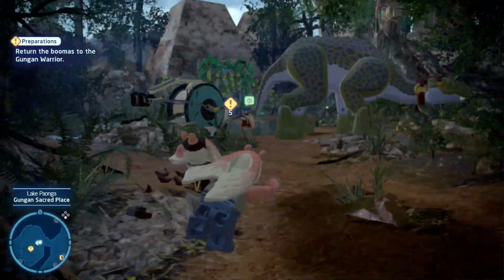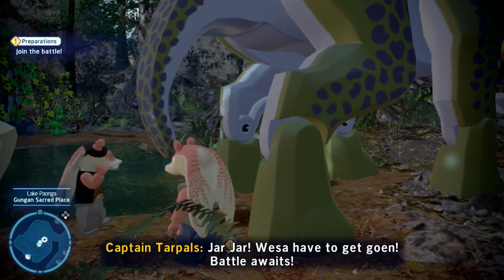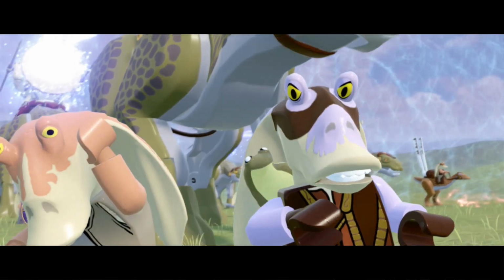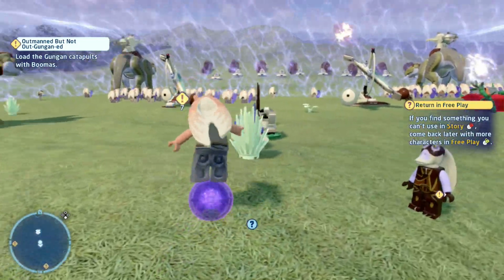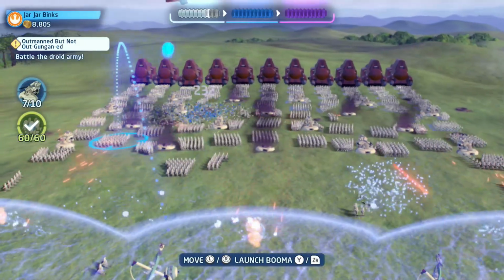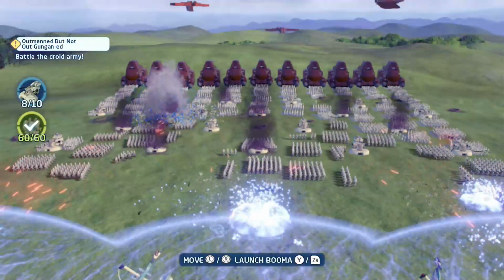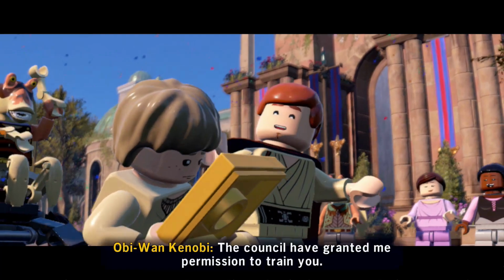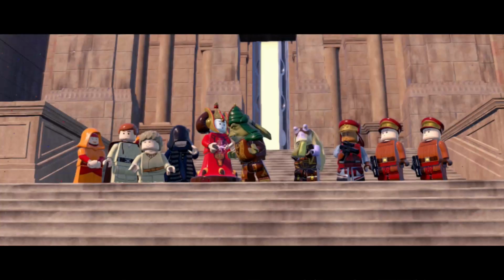Let's Play Lego Star Wars The Skywalker Saga, Episode #7: The Phantom Menace Part 7 Finale